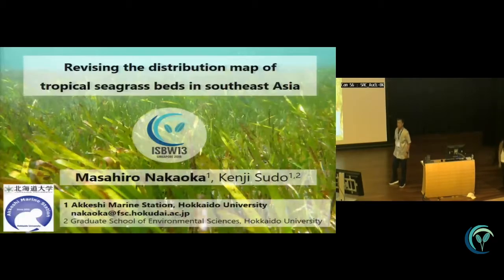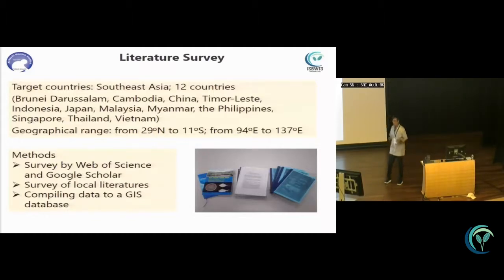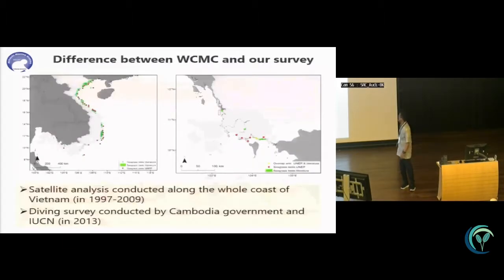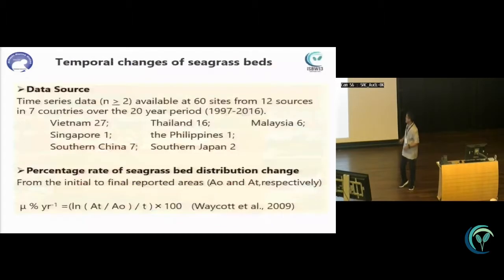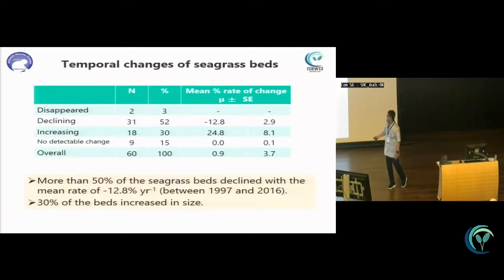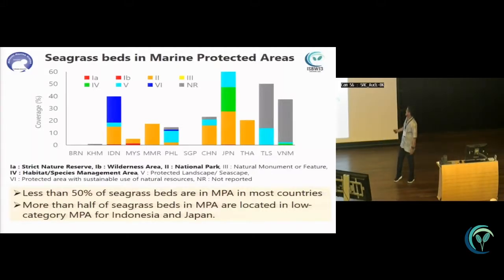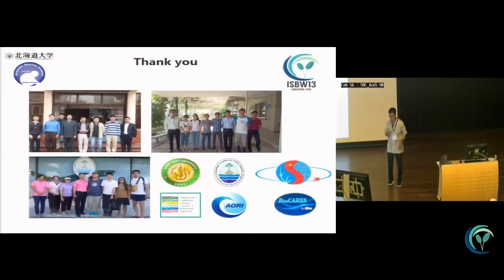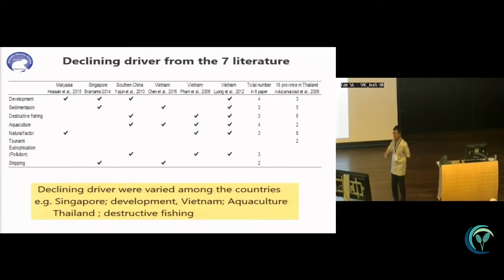WSC2018 Talks: ISBW037 - Revising the distribution map of tropical seagrass beds in southeast Asia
Presented by Prof Masahiro Nakaoka
Hokkaido University

Abstract
Southeast Asia is the hotspot of the global seagrass diversity, offering valuable ecosystem services to human. However, there have been great scientific gaps in the knowledge of tropical seagrass beds in this region. Information on broad-scale distribution has not been updated since the publication of World Seagrass Atlas which was based on the data mostly taken by the late 1990s. We collected new data on seagrass bed distribution after 2000 from 8 ASEAN countries (plus southern China and Japan), and integrated these data into a GIS-database. Seagrass beds area ranged from 0.3 km2 in Singapore to 18,700 km2 in Indonesia. Temporal changes in seagrass bed area were analysed for the 56 sites in 6 countries, which showed that 54 % of the seagrass beds are still declining with the average rate of -22 % yr-1, whereas 16 % remained stable, and 30 % increasing since the late 1990s. Percentage of seagrass beds that are covered with the existing MPAs varied greatly among countries with 50.2 % of seagrass beds located within MPA in Timor-Leste, but only 0.9 % in Cambodia. Revision of the seagrass distribution so far is still insufficient to understand overall status in southeast Asia with more data input required for some key countries such as Indonesia, Malaysia and Myanmar. Nevertheless, the obtained fine-resolution, broad-scale information will be useful to help better conservation and management of seagrass beds in this region that are still under great threats by multiple human-induced stresses.